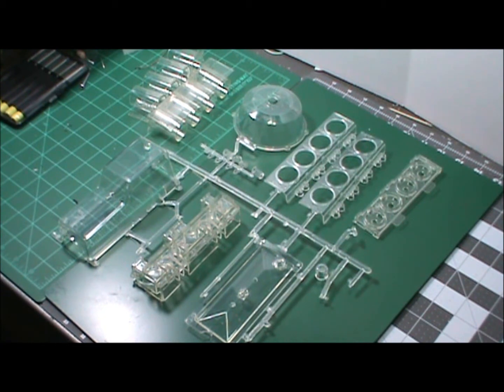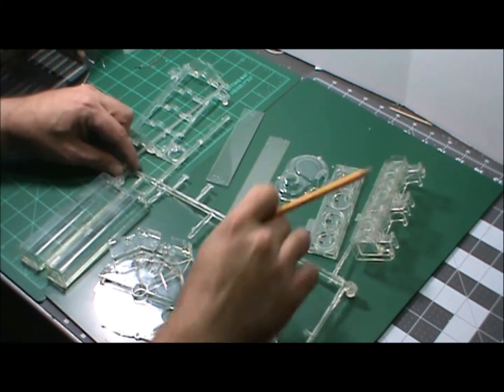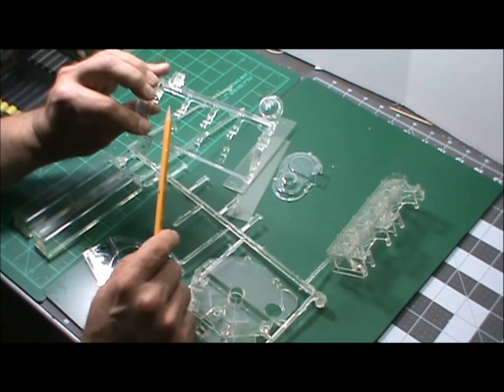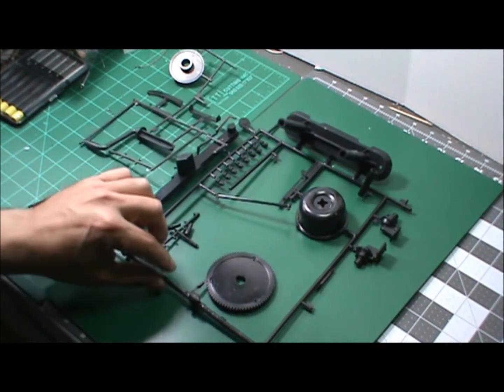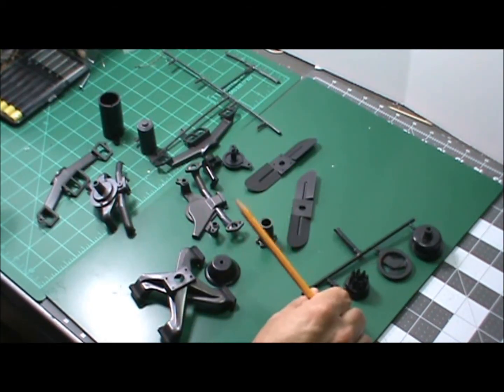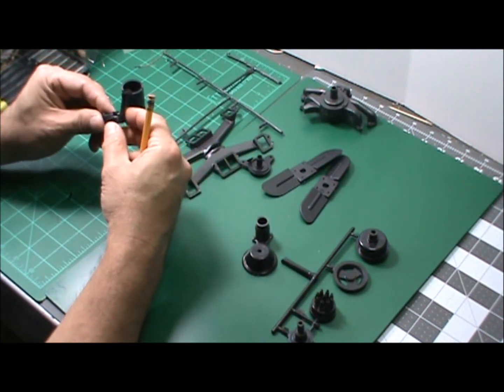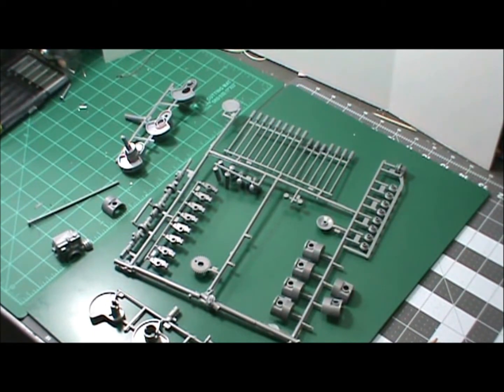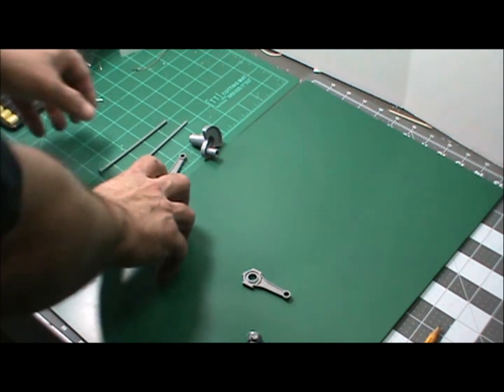Revell Visible V-8 Part 2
Part 2 of my Visible V-8 build

classicplastic101